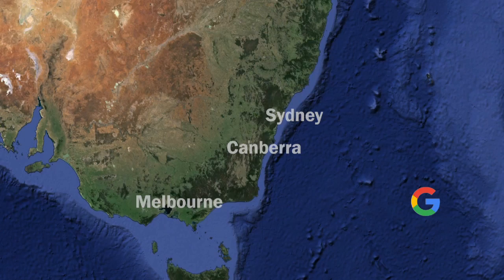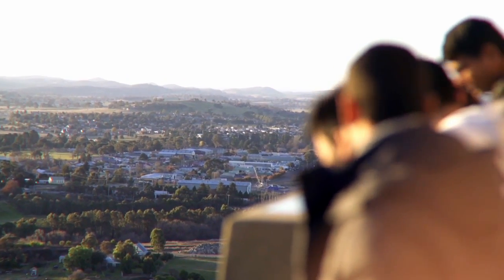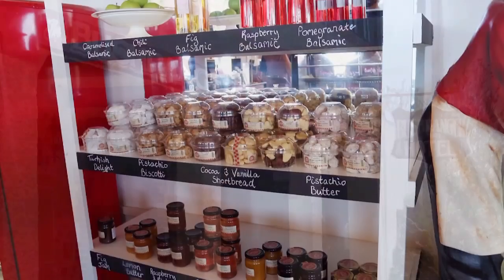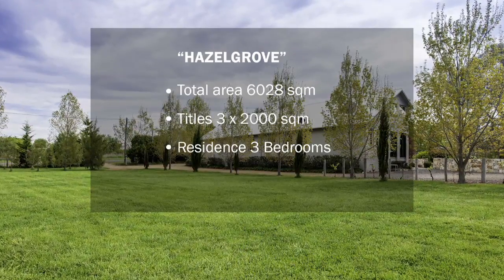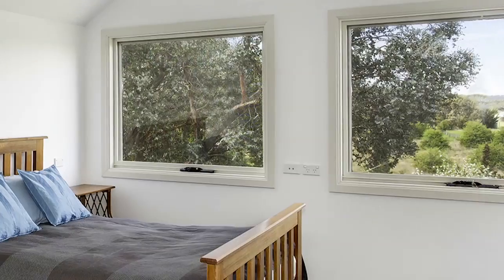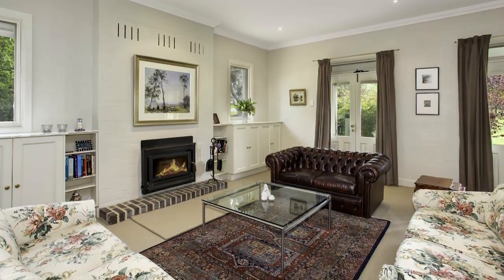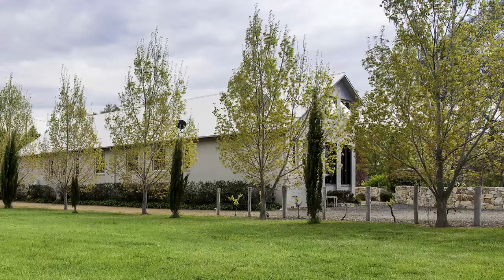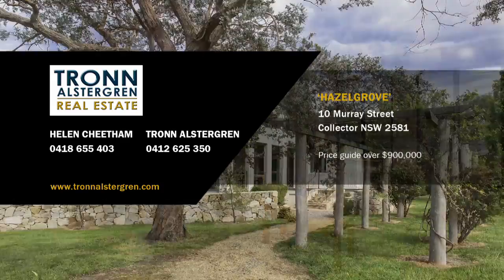‘HAZELGROVE’ 10 MURRAY ST COLLECTOR NSW 2581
TRONN ALSTERGREN